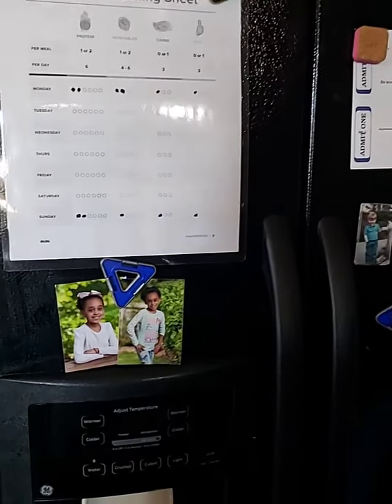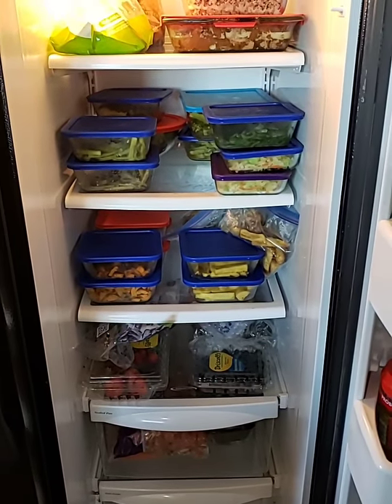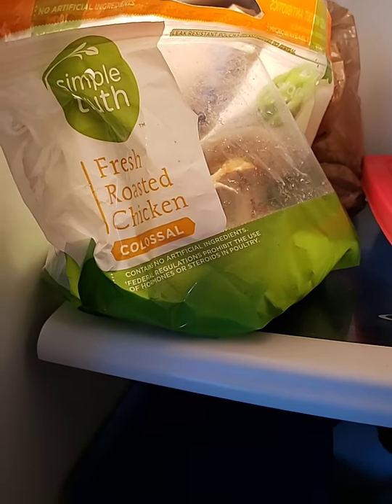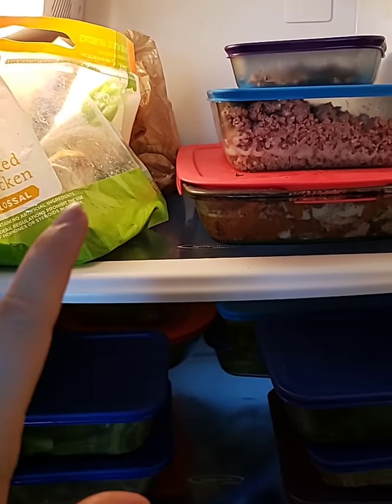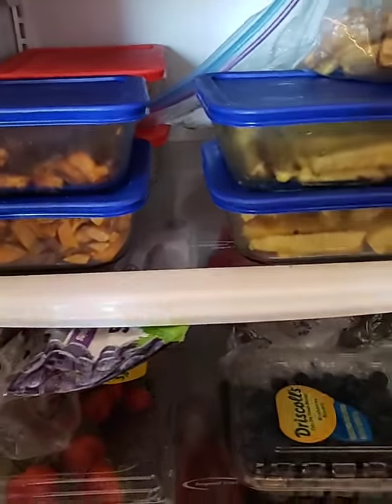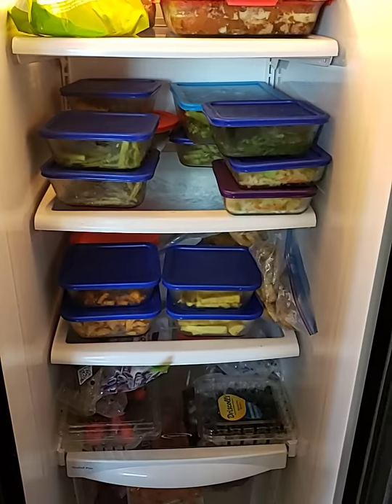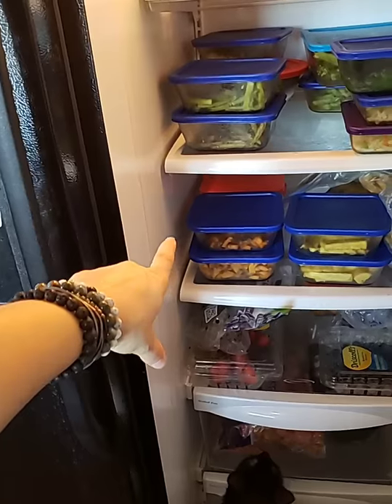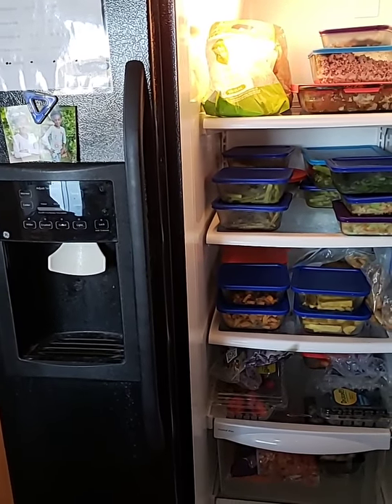Meal Prep Refrigerator Tour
Want to be surrounded by people who are losing weight, reaching their goals, feeling more energized, and transforming their lives?! Join our FREE Facebook Group today!